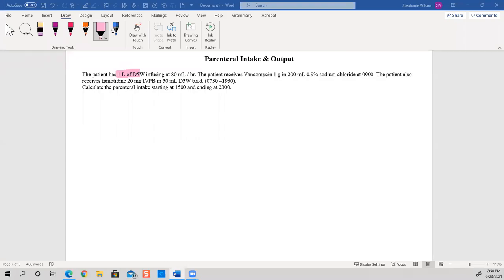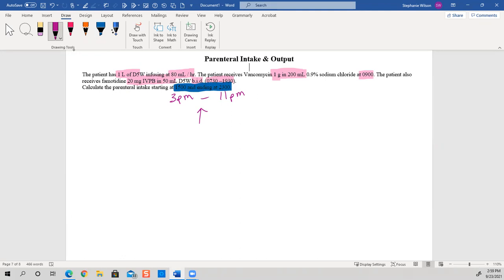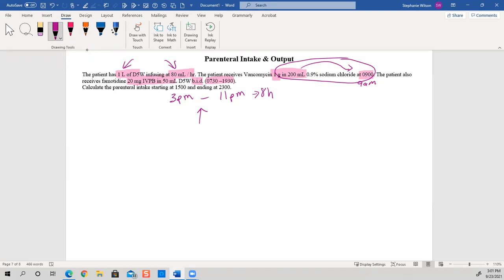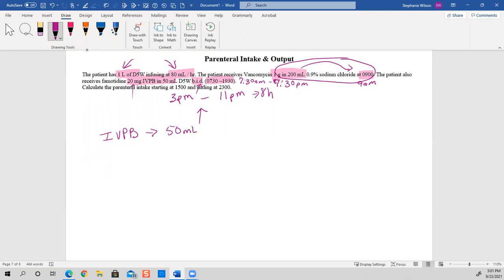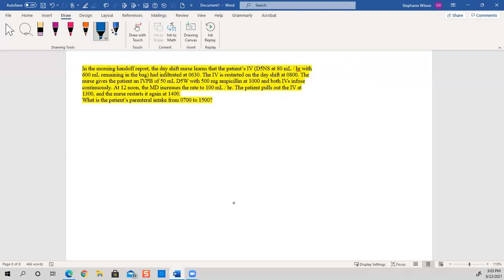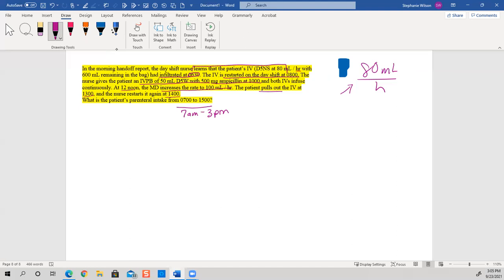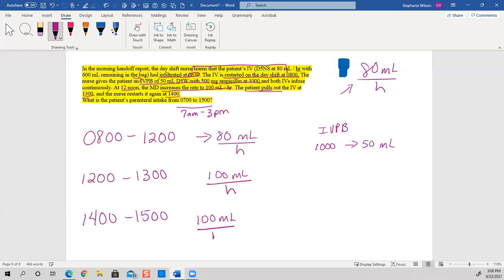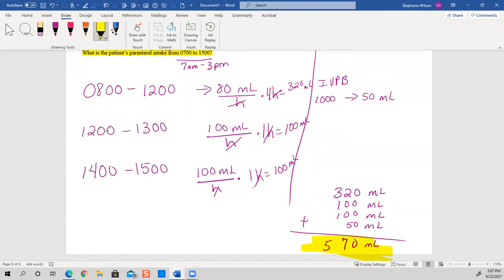Parenteral Intake & Output